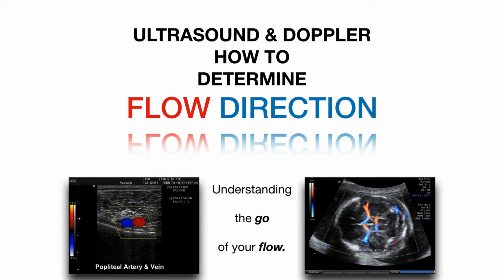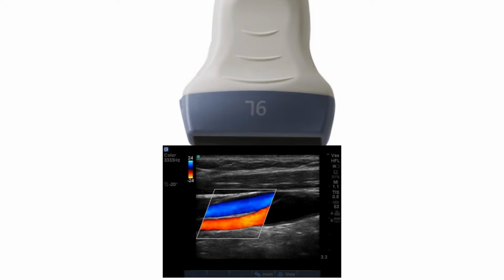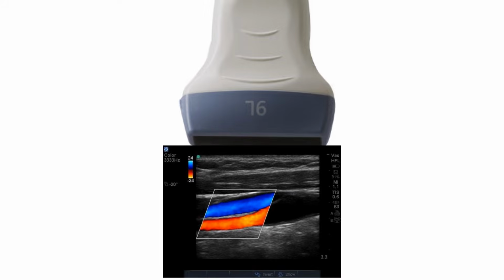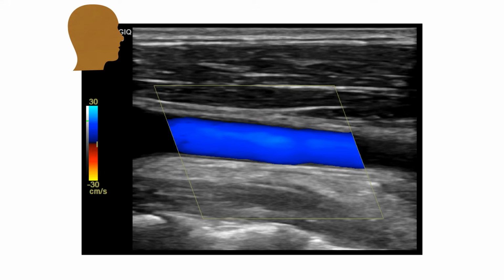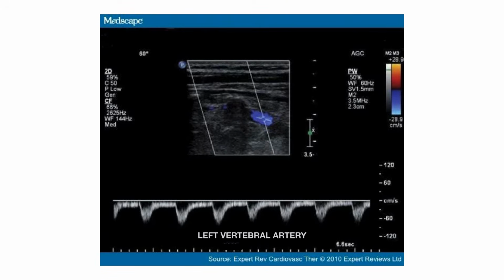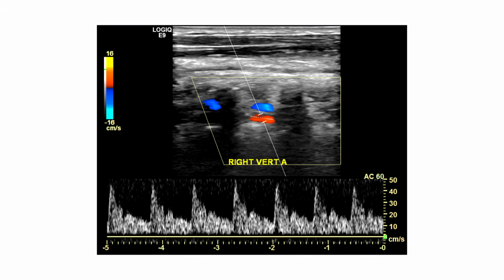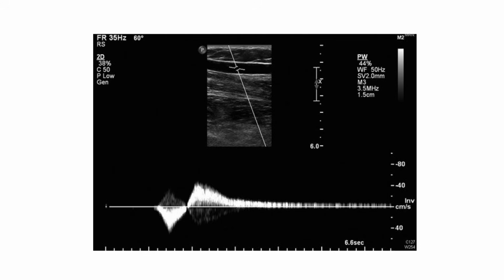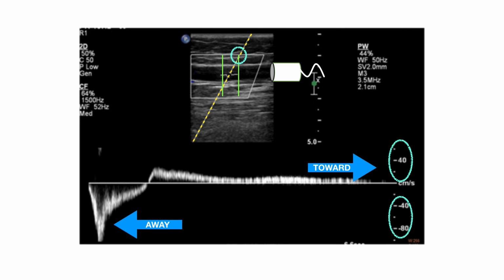How to Determine Blood Flow Direction with Ultrasound and Doppler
Here are a couple of the many methods you can use to determine the direction of blood flow in ultrasound!